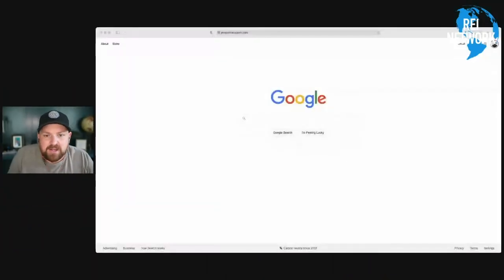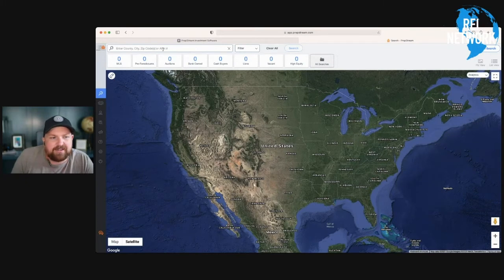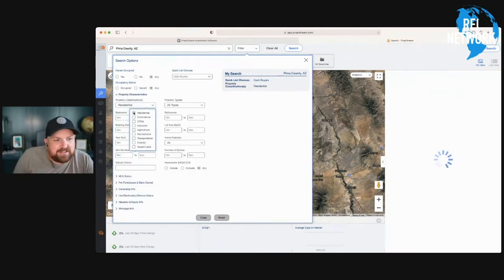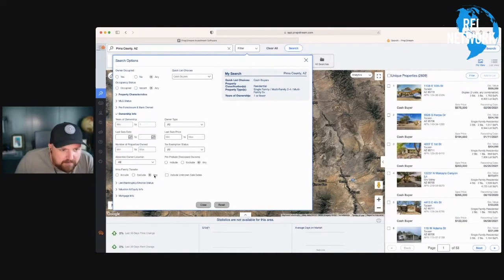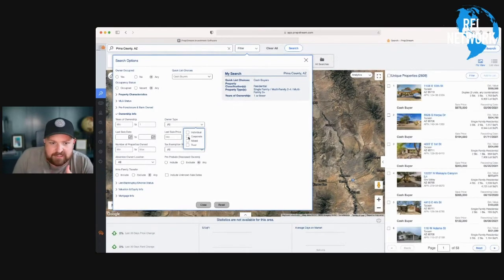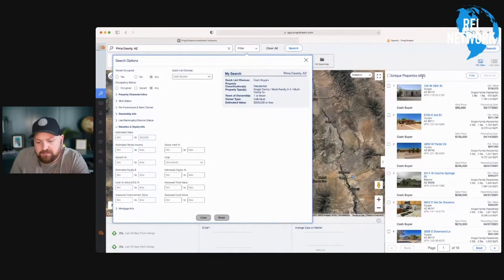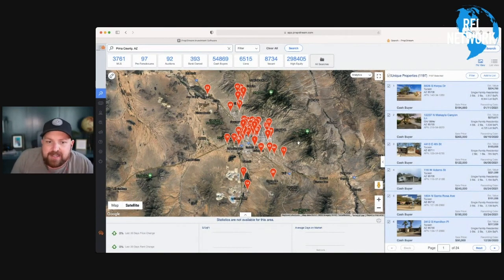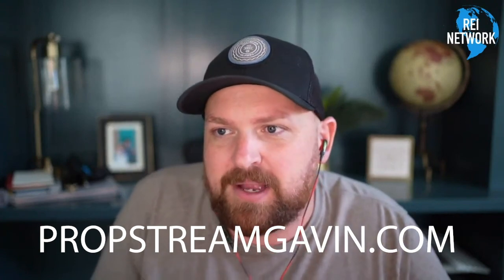How to pull a cash buyers list in Propstream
If you are having trouble finding cash buyers you want to see this video. Here is the step by step on how to do it in PropStream.